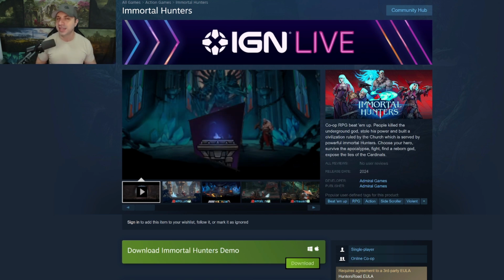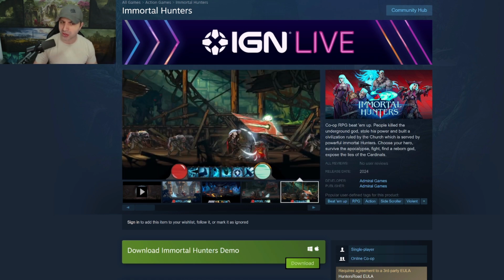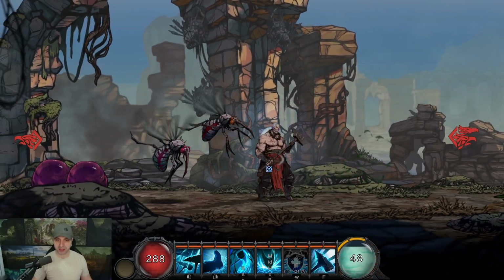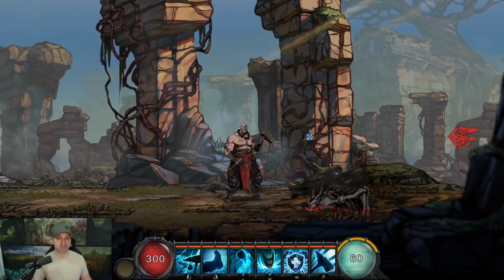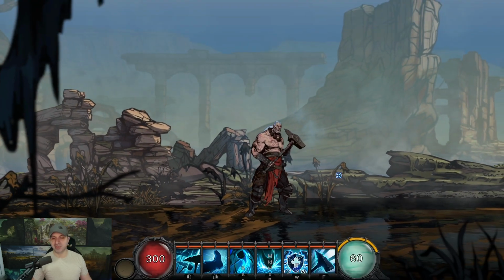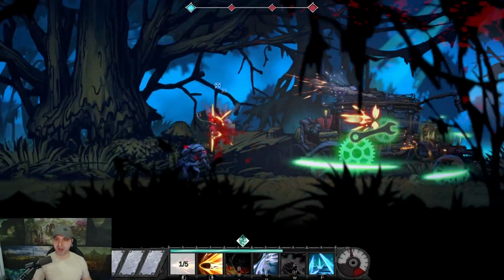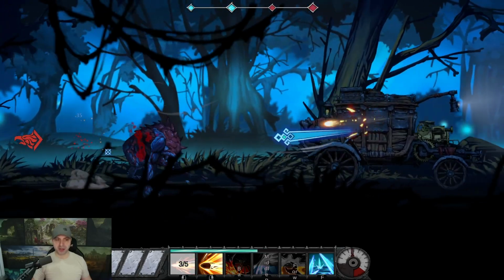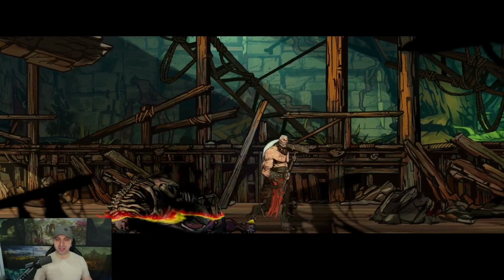Immortal Hunters Demo Dropped! Side Scrolling Action RPG!? Darkest Dungeon!?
Co-op RPG beat 'em up. People killed the underground god, stole his power and built a civilization ruled by the Church which is served by powerful immortal Hunters. Choose your hero, survive the apocalypse, fight, find a reborn god, expose the lies of the Cardinals.